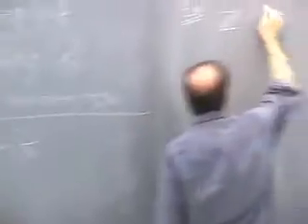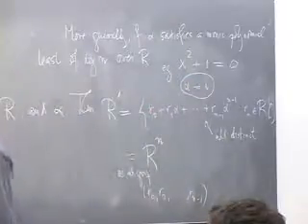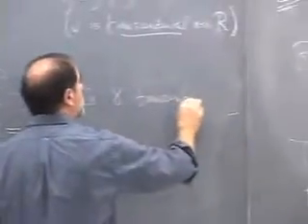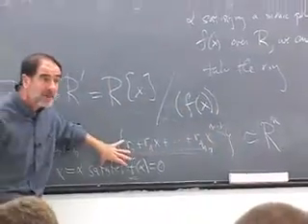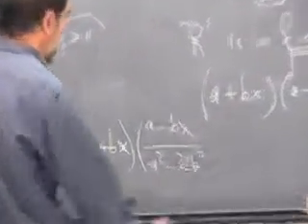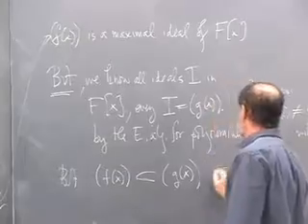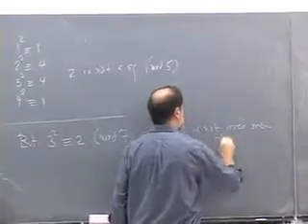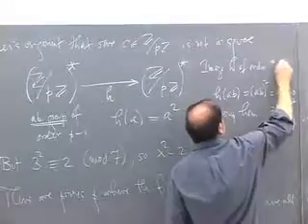哈佛大学抽象代数27